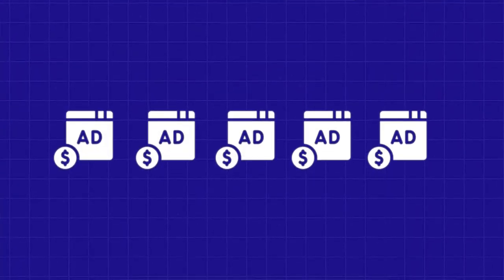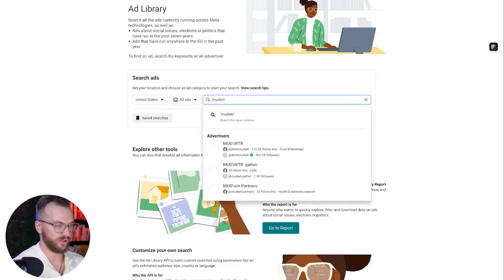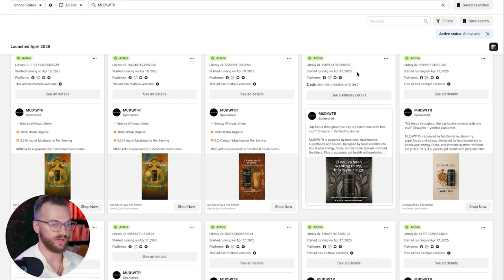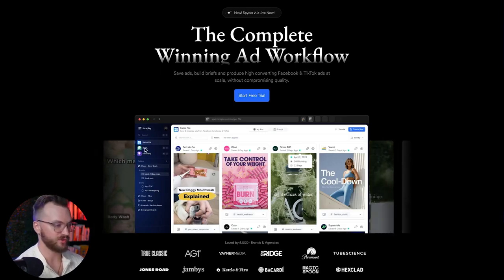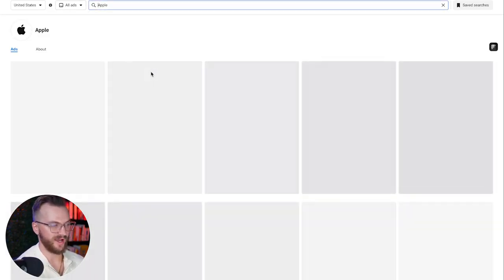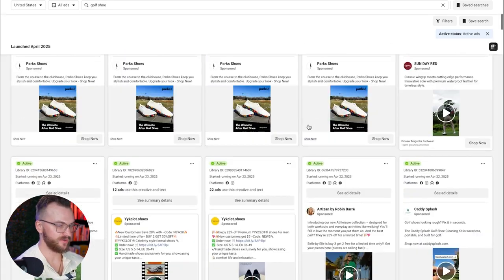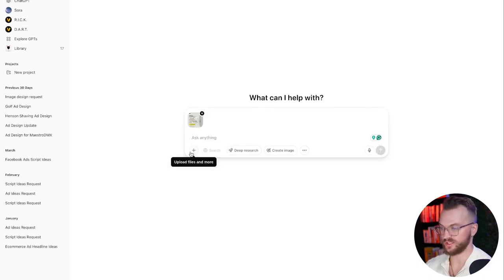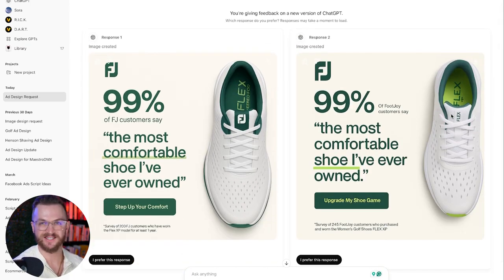Meta Ads Tutorial for Beginners Step-by-Step Guide 2026!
🚀 **Meta Ads Tutorial for Beginners (Step-by-Step Guide) | Complete Meta Ads Course 2026**

Want to learn how to create profitable Facebook and Instagram ads? In this complete Meta Ads tutorial, you'll learn how to set up, launch, and optimize Meta Ads from scratch using Meta Ads Manager.

This step-by-step Meta Ads course is perfect for beginners, business owners, freelancers, digital marketers, and anyone who wants to generate more leads, sales, and website traffic through Facebook and Instagram advertising.

✅ What Meta Ads are and how they work
✅ Meta Business Manager setup
✅ Meta Ads Manager walkthrough
✅ Choosing the right campaign objective
✅ Creating your first Meta Ads campaign
✅ Audience targeting (Custom, Lookalike & Interest Audiences)
✅ Budget and bidding strategies
✅ Facebook & Instagram ad placements
✅ Writing high-converting ad copy
✅ Creating engaging ad creatives
✅ Installing and using the Meta Pixel
✅ Conversion tracking
✅ Campaign optimization
✅ Scaling successful campaigns

⏰ **Chapters**
00:00 Introduction
00:00 What Are Meta Ads?
00:00 Meta Business Manager Setup
00:00 Meta Ads Manager Overview
00:00 Campaign Objectives
00:00 Audience Targeting
00:00 Budget & Bidding
00:00 Ad Placements
00:00 Creating Your First Ad
00:00 Meta Pixel Setup
00:00 Conversion Tracking
00:00 Campaign Optimization
00:00 Final Tips

✔ Beginners
✔ Digital Marketers
✔ Freelancers
✔ Agencies
✔ Content Creators

💬 Have questions? Leave them in the comments, and I'll do my best to help!